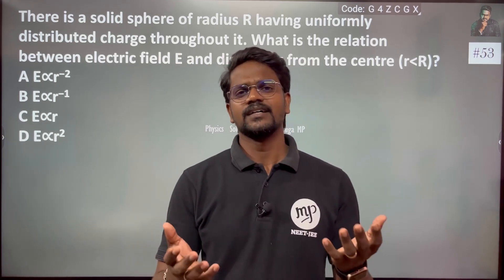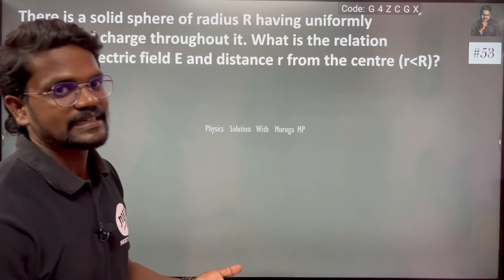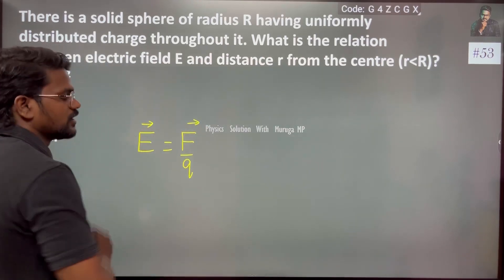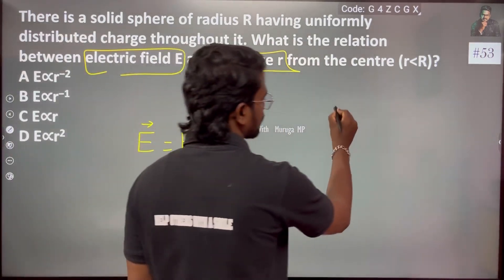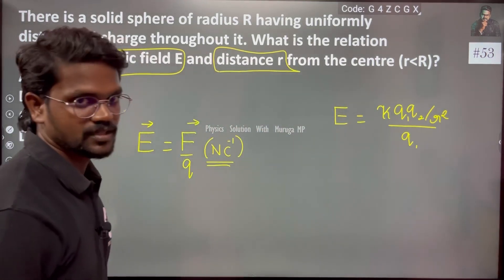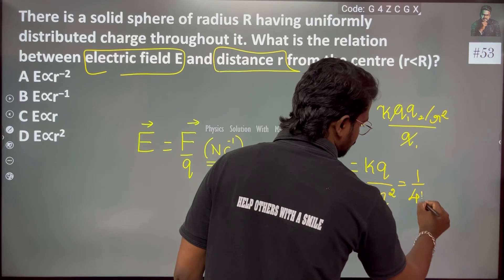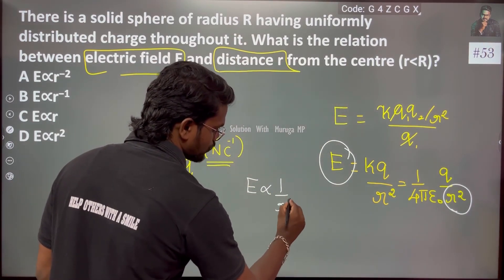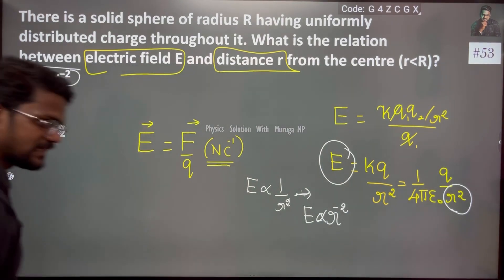There is a solid sphere of radius R having uniformly distributed charge throughout it. What is the